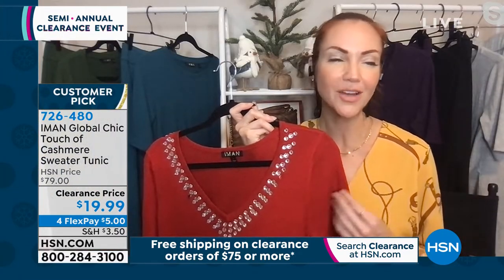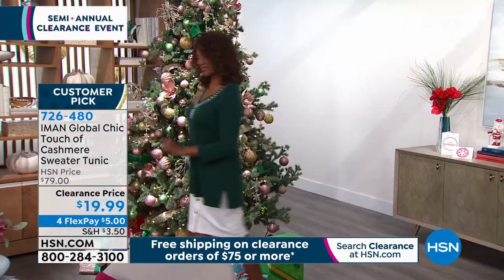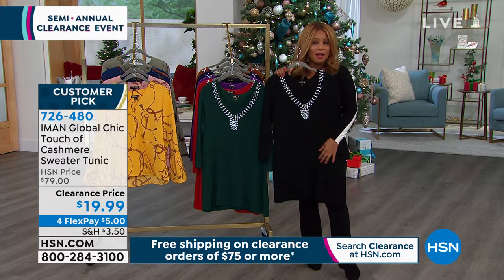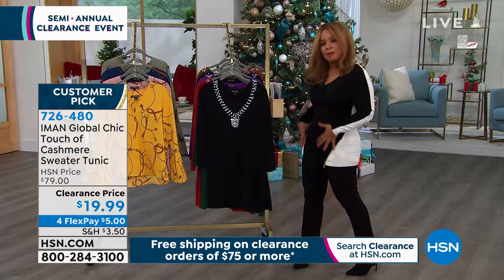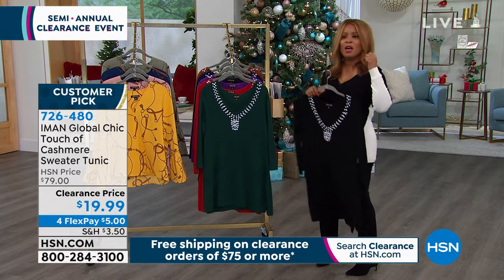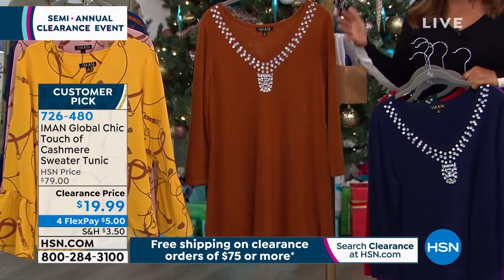IMAN Global Chic Touch of Cashmere Sweater Tunic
Iman's signature "Touch of Cashmere" fabrication combines with a captivating jeweled neckline, creating this glamorous sweater tunic that's perfect for the holiday season and beyond.